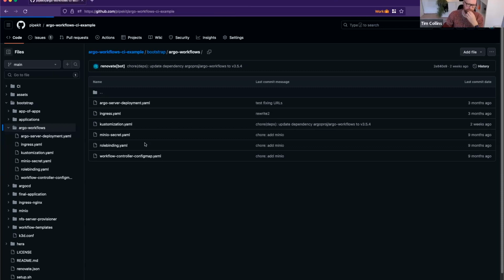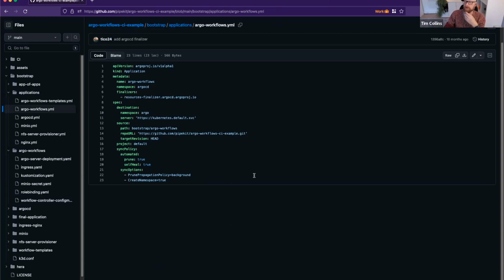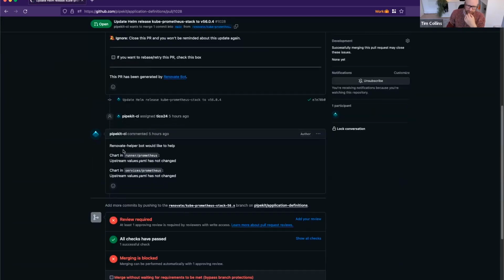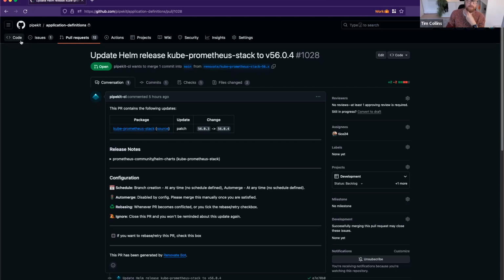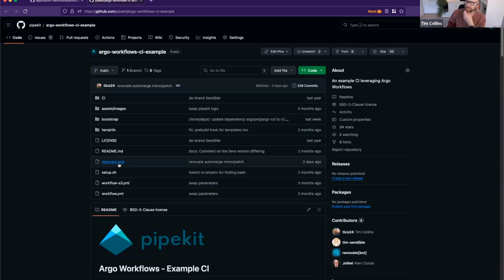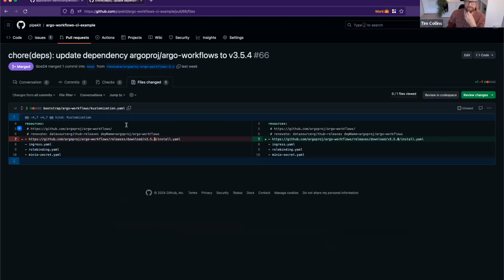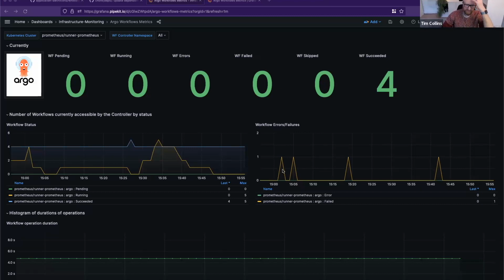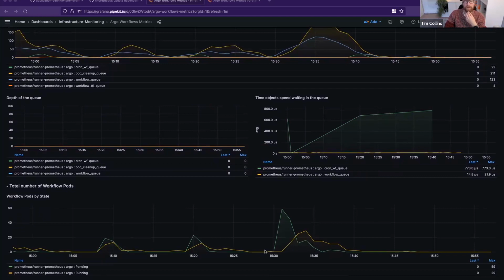Pipekit Office Hours: Production Argo Workflows Installations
How to do a production installation of Argo Workflows presented by Pipekit in a Data Infra Office Hours session